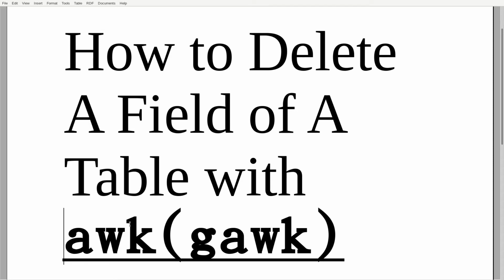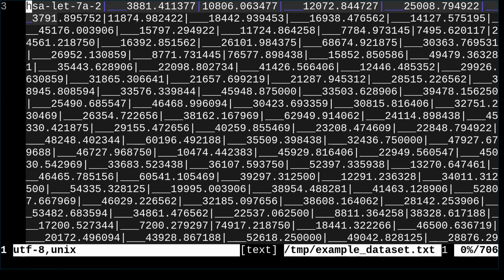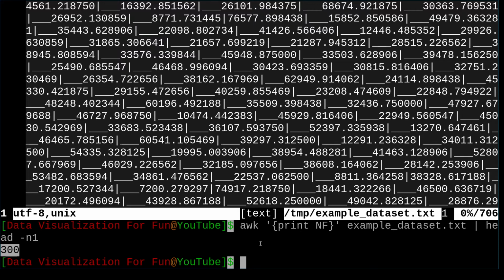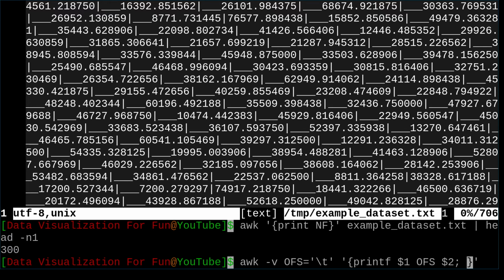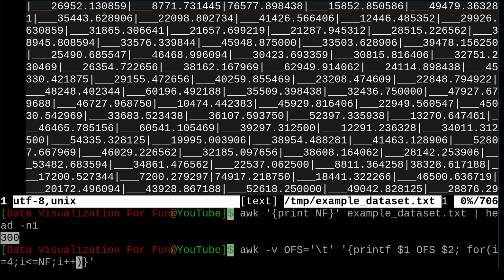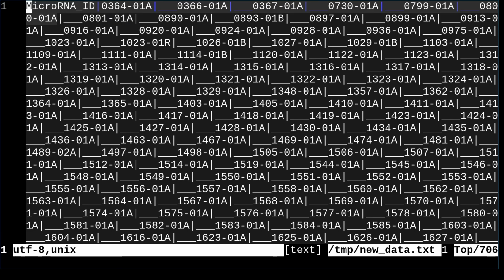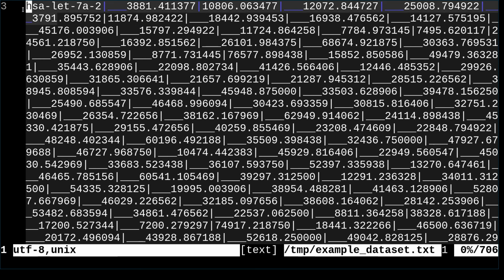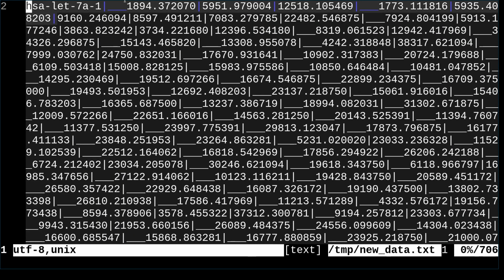How to Delete A Field or Multiple Fields of A Table with AWK (GAWK) in linux